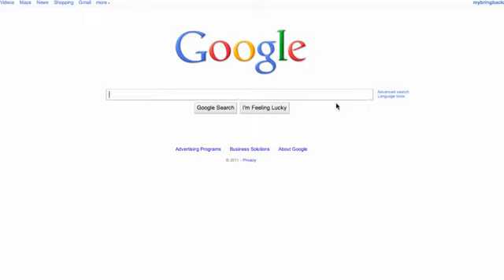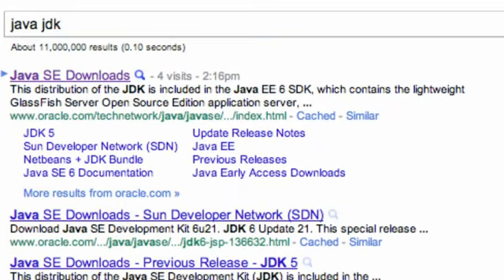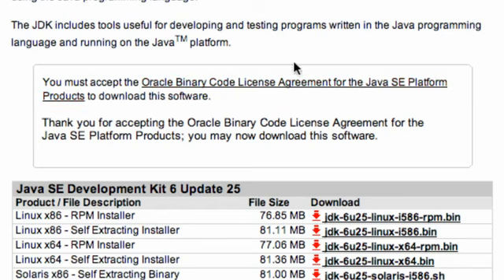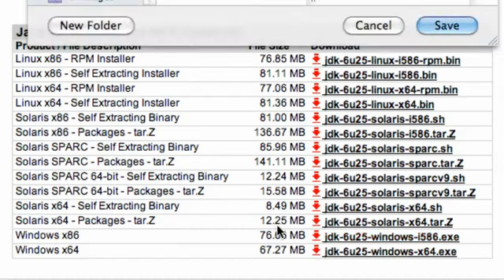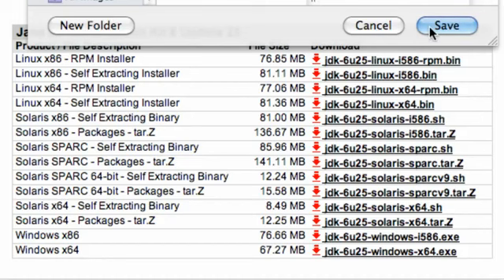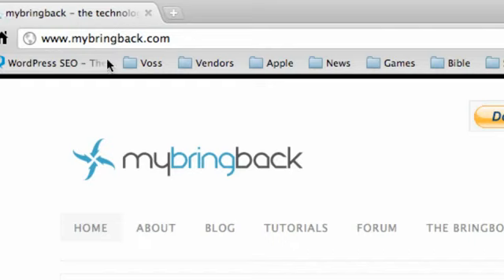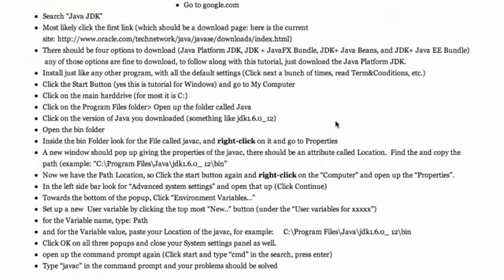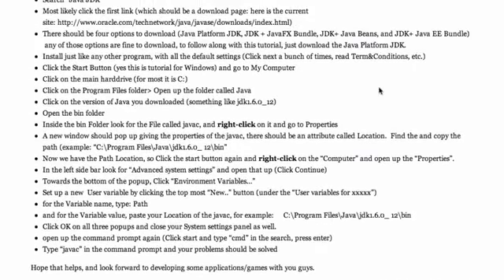Android Application Development Tutorial 1 Download and Install the Java JDK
android application development tutorials. . .